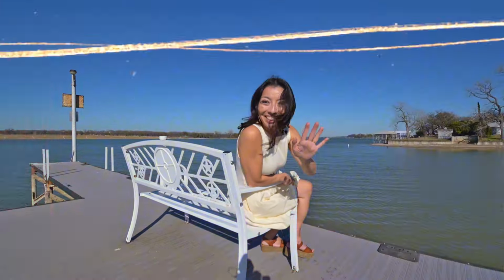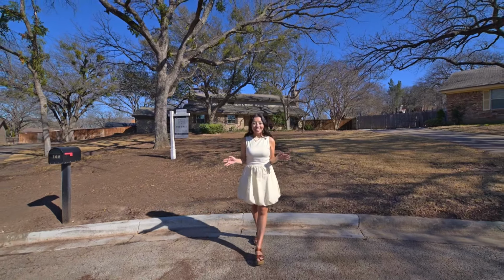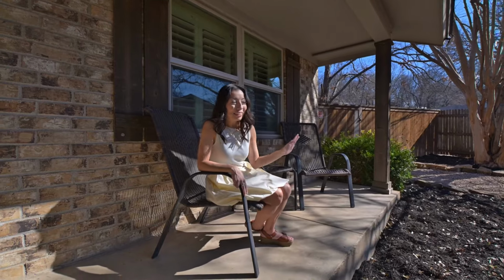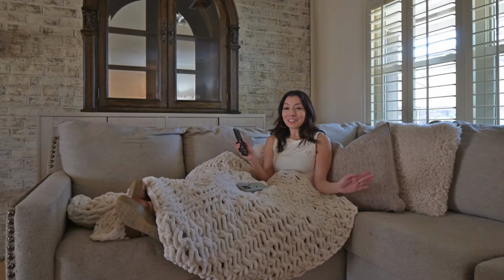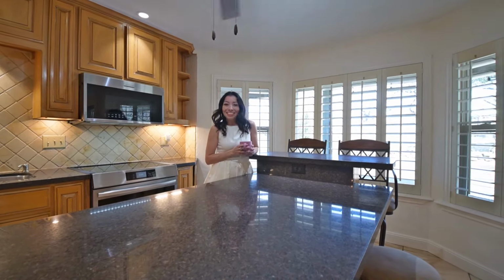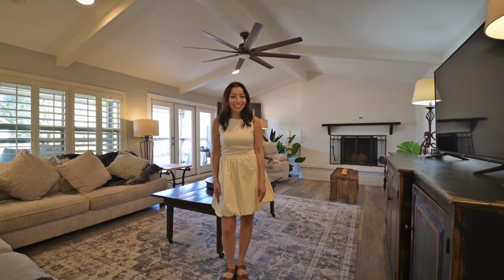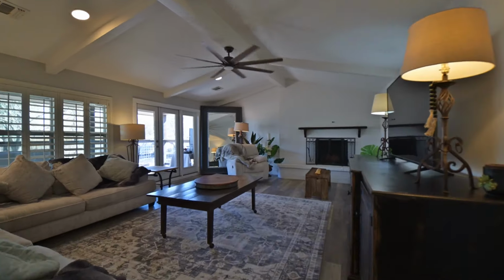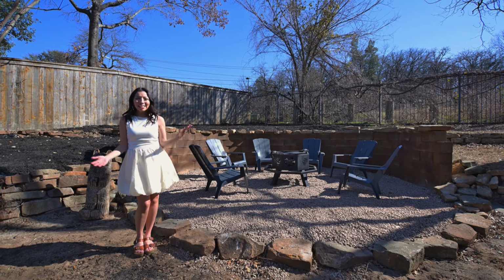Stunning Azle, TX Home w/ Lake Access & Private Boat Ramp 🌊 Don’t Miss Out - 104 Wildwood Ct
🚤 Lake Lovers Dream Home in Azle, TX! 🏡
Enjoy exclusive Eagle Mountain Lake access with this stunning cul-de-sac home on over half an acre! Featuring a private boat ramp, playground access, and a spacious backyard, this home is perfect for outdoor enthusiasts.
✨ Home Highlights:
✔️ 4 Bedrooms, 2.5 Baths – Spacious & beautifully designed!
✔️ Updated Kitchen – High-end appliances & stunning lake views.
✔️ Private Primary Suite – Spa-like bath w/ soaker tub & glass shower.
✔️ Huge Family Room – Fireplace & balcony for entertaining.
✔️ New Windows, Doors & Roof – Move-in ready w/ premium upgrades!

Looking for a Realtor in Texas?

Connect with TX Life, Ludwin & Margie Flores, Real Estate

Call/Text Ludwin or Margie: (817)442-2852 or (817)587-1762

Video Credit Scott Endersby - Endersby Photography